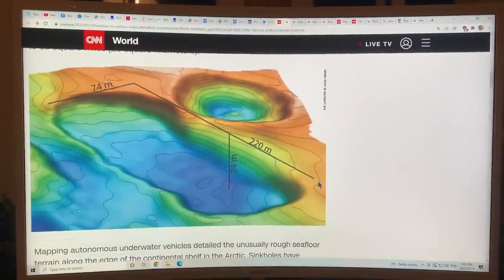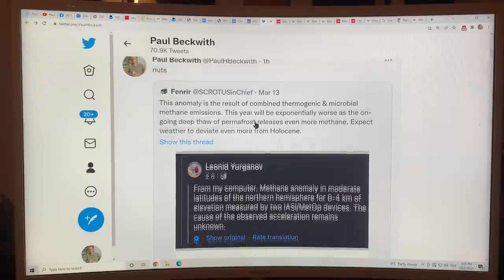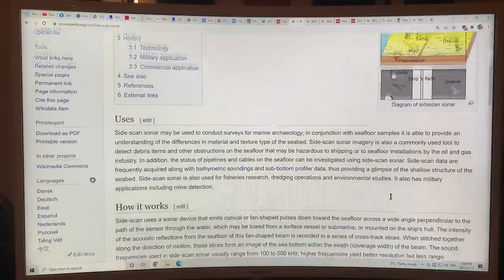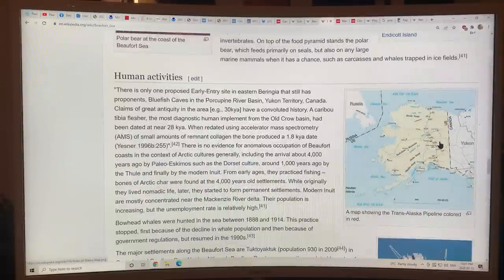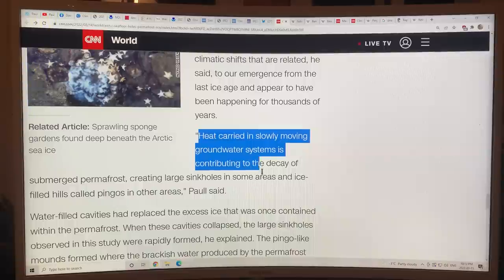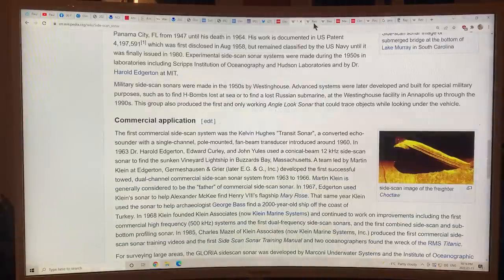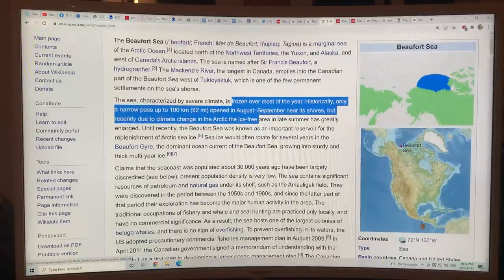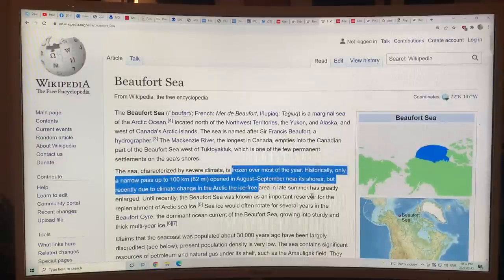Huge Sinkholes and Hills Occurring on Arctic Ocean Floor in Last Decade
A peer reviewed scientific paper published online yesterday (Monday March 14th) showed that extremely large sinkholes have appeared on the seafloor at the margin of the continental shelf in the Canadian Arctic (Beaufort Sea) within the last 10 years, and they were not created by Putin’s Russian bombs. In fact abrupt climate system change is much more powerfully changing the face of our planet, on both land and sea, than any military force can do, with the exception of nuclear weapons.

A detailed study in Canada’s Arctic involved an extensive bathymetric survey using side-scan sonar and remotely operated vehicles (ROVs) on 4 different expeditions between 2010 and 2019. Over this period of time, massive sinkholes large enough to swallow and entire city block of 6 story buildings have formed on the seafloor between 120 meters depth and 150 meters depth, as well as ice filled hills (lingo like features).

We have seen lots of these types of structures in the Arctic on land, due to temperatures increasing in the Arctic 4 to 5 times faster that the global average. There is no reason not to expect these changes on the sea floor, and now, for the first time, this has been documented in a detailed peer reviewed scientific paper to be precisely happening.

I discuss the top-down picture of what is happening in the Arctic, as well as the detailed findings in the scientific paper, and what it means to us.

In the paleo records, there were rapid outbursts of methane from the ocean floor, and huge pick marks on the sea floor off New Zealand have been observed, as I reported in a video a while ago on methane. Perhaps we are seeing beginning signs that this may happen again do our anthropogenic abrupt climate system change disruptions.

to support my research and videos as I connect the dots on our ongoing and accelerating abrupt climate system change. Plus, play with my puppy Newton and 3 cats.